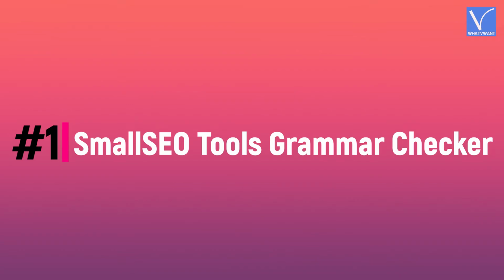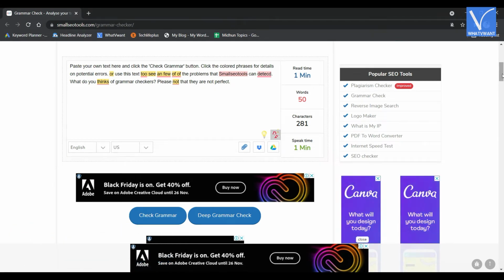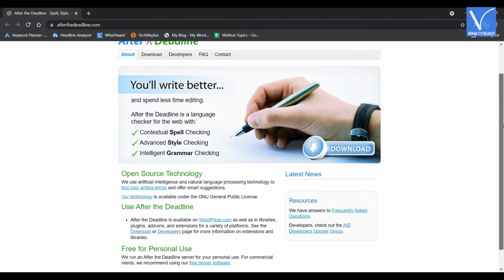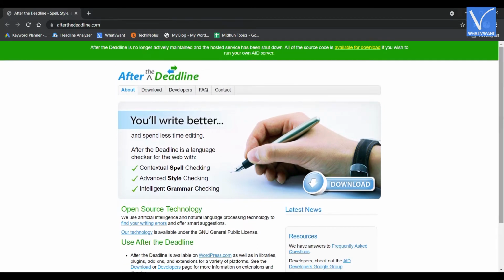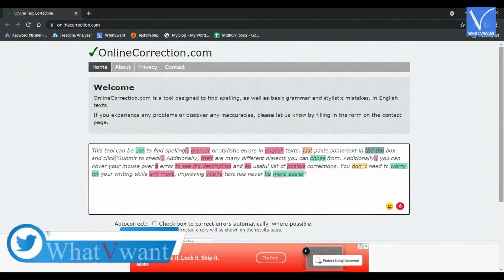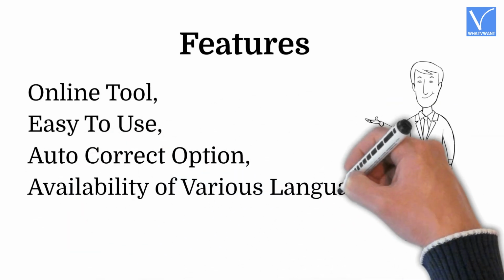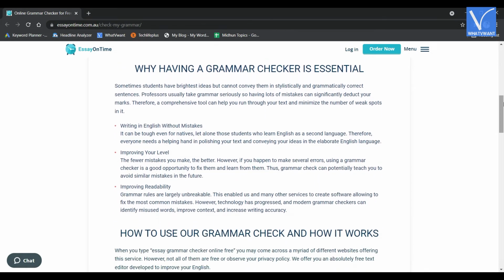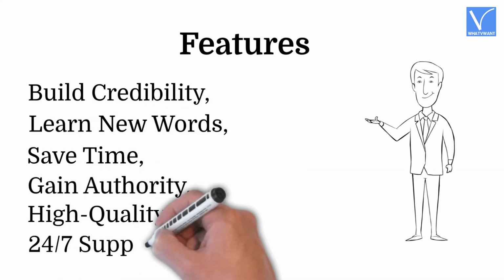4 Best Free Grammar Checker Tools you need to know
This Tutorial will guide you through the 4 Best Free Grammar Checker Tools you need to know.
0:00 - Introduction
0:31 - 1) SmallSEO Tools Grammar Checker
0:56 - Features
1:09 - 2) After The Deadline
1:48 - Features
2:00 - 3) Online Correction
2:28 - Features
2:37 - 4) Grammar Checker From EssayOnTime
3:16 - Features